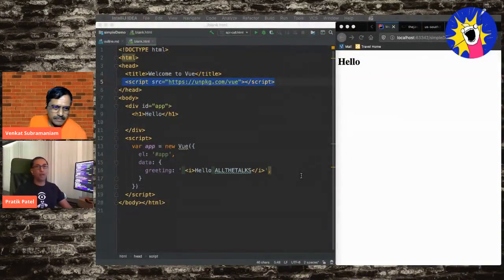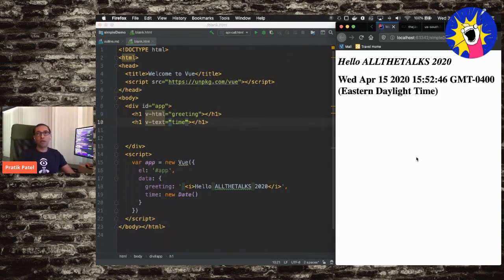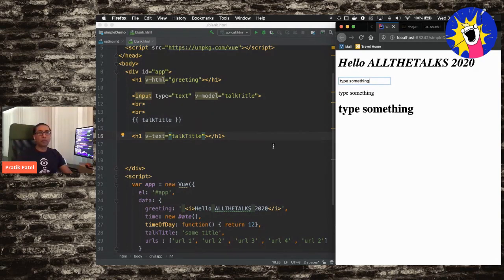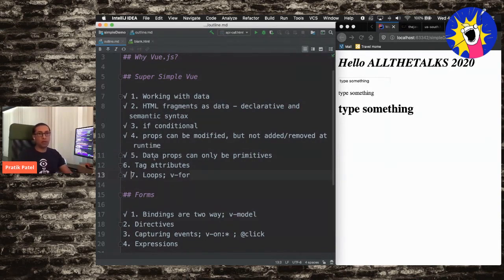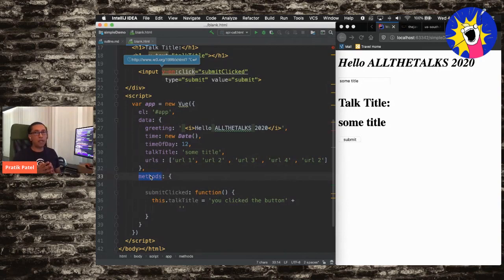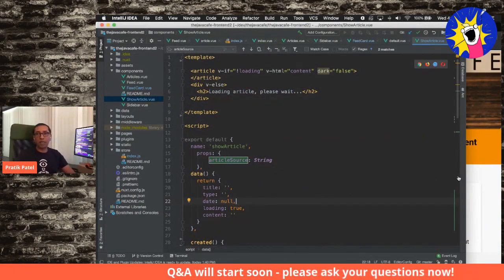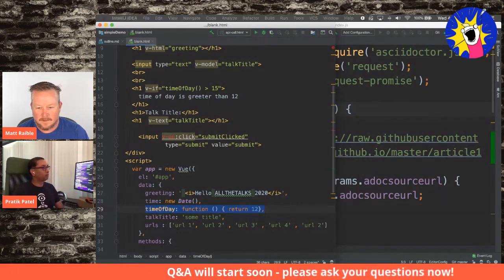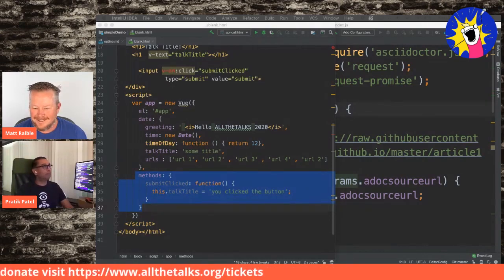Vue.js: power and flexibility - Pratik Patel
Vue.js is described as a "progressive web framework" - this means you can get started easily for building browser based web applications, then add in advanced features of the framework as your app grows in time. In this session, we'll start with the basics and discuss this wonderful web framework. We’ll live code an application and understand the fundamentals to help you get started!

Pratik Patel

All around software and hardware enthusiast. Helps to organize the Atlanta Java User Group and North Atlanta JavaScript meetup, frequent speaker at tech events, and master builder of nachos. Currently works as a lead developer advocate at IBM.